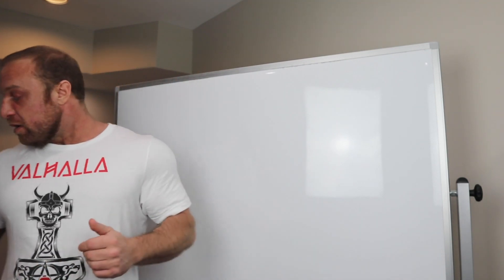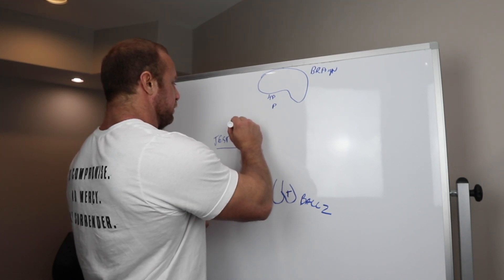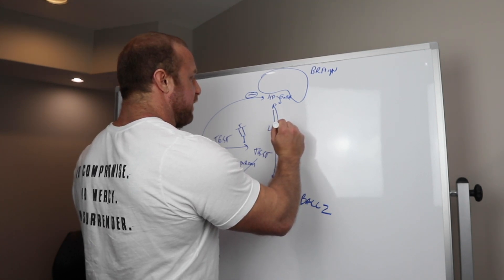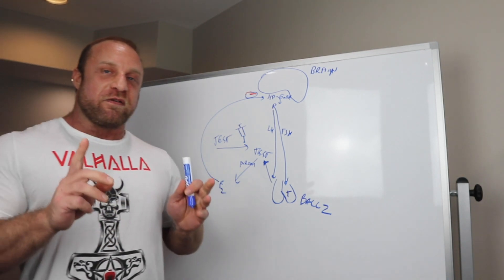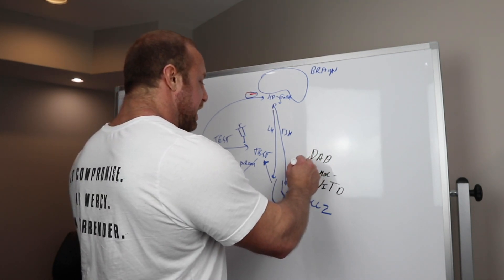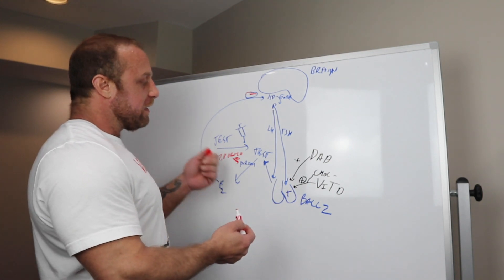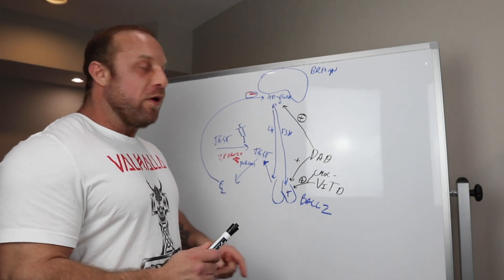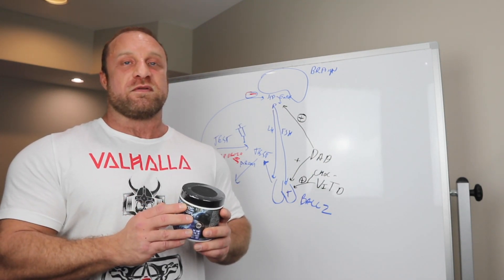Valhalla Labs Test Boosters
In this video, International Champion Bodybuilder, Biochemist, and Medical Doctor – Todd Lee explains to us how test boosters work, in particular Thors Hammer and the Test Booster Combo Pack.